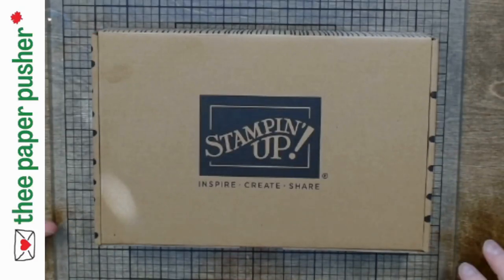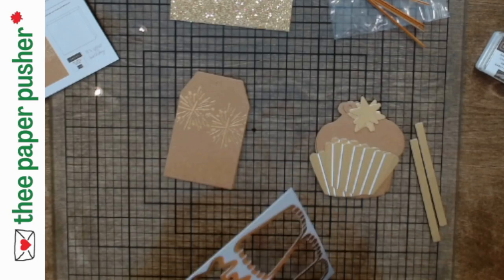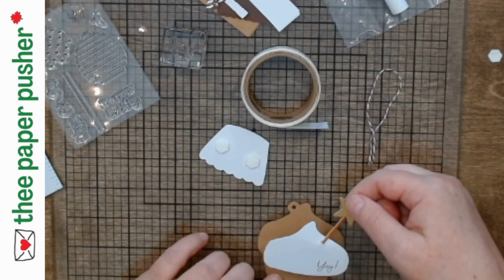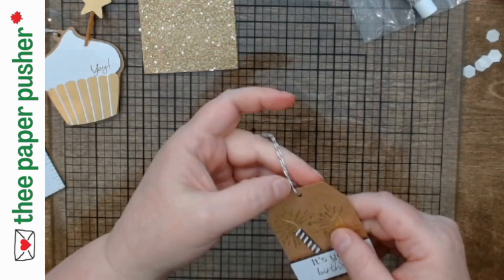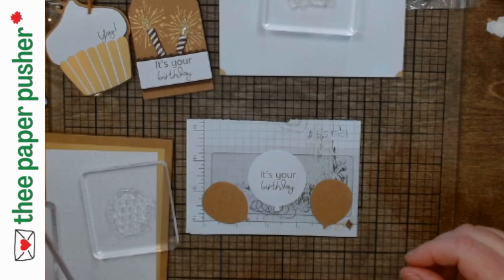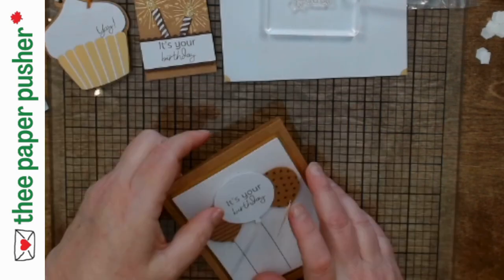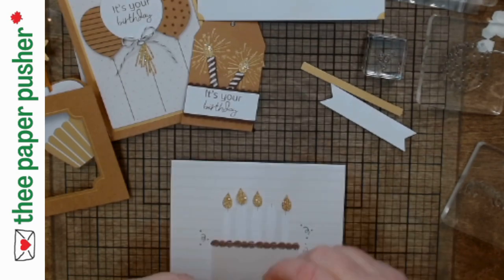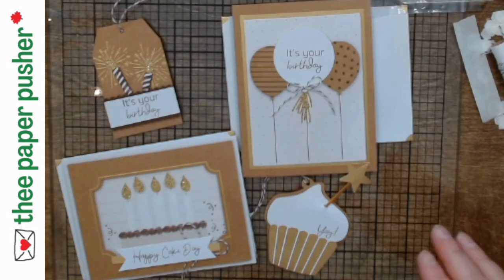Birthday Sparkle kit together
- this great new kit makes 6 tags and 6 full size cards for your birthday celebrations